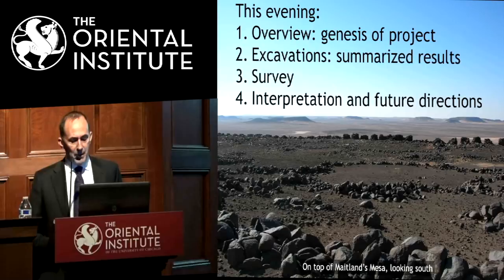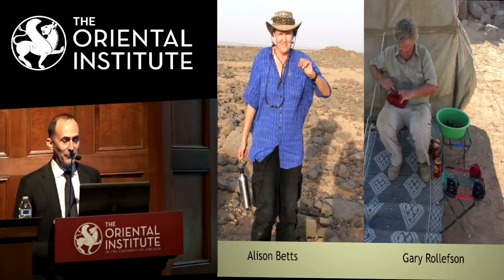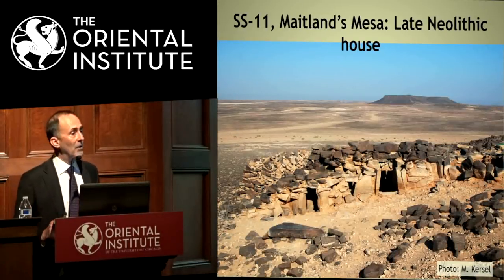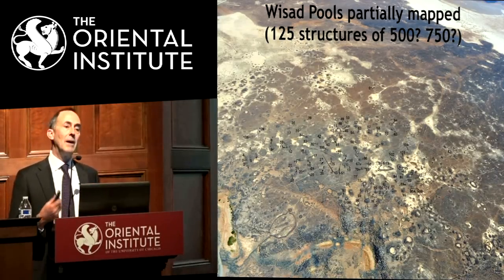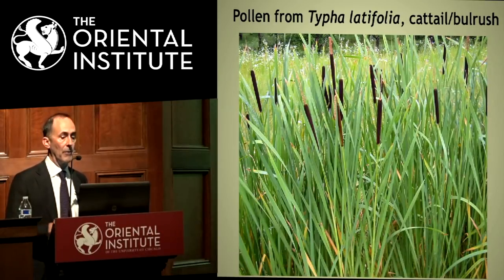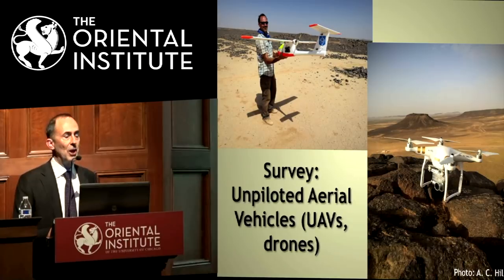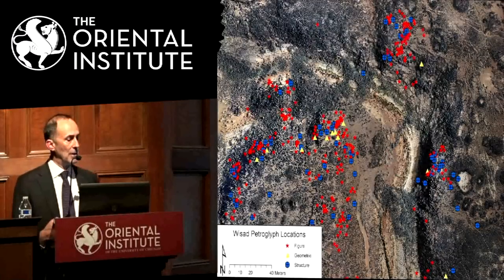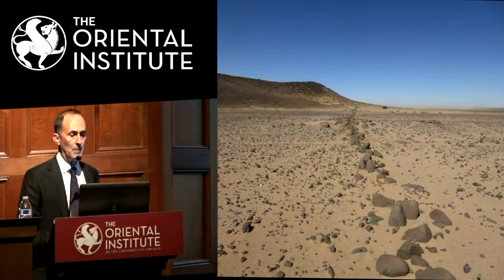Yorke Rowan | Kites, Tombs, and Houses in the 'Land of Conjecture'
Presented by Yorke Rowan, Senior Research Associate in Ancient Studies, Oriental Institute

"Kites, Tombs, and Houses in the 'Land of Conjecture': New Discoveries in the Black Desert, Jordan"
The eastern panhandle of Jordan includes the Black Desert, a harsh basalt-strewn region with a single asphalt road and few water sources. Few archaeological research projects operated in the region with the exception of pioneering investigations by Betts and Helms in the 1970s and 1980s. With the initiation of the Eastern Badia Archaeological Project in 2008, Rowan and his team began to recognize that thousands of structures, previously unknown, undated, and of unknown function, clustered the landscape. In this talk, Yorke Rowan discusses recent discoveries of tombs, petroglyphs, well-built houses, and vast chains of hunting traps across the landscape, all of which suggest the environment was quite different to what we see now.

Our lectures are free and available to the public thanks to the generous support of our members.